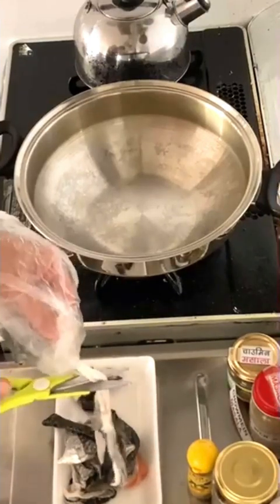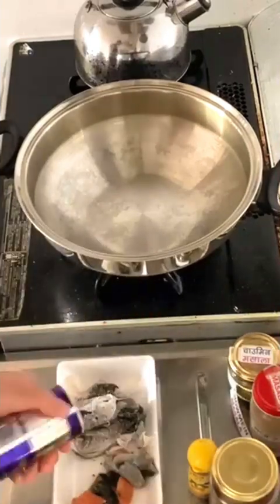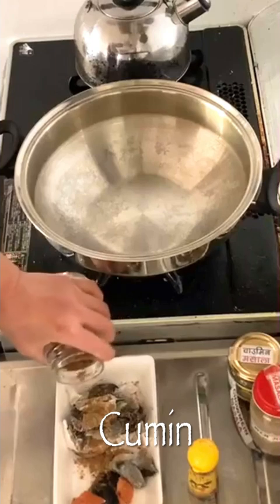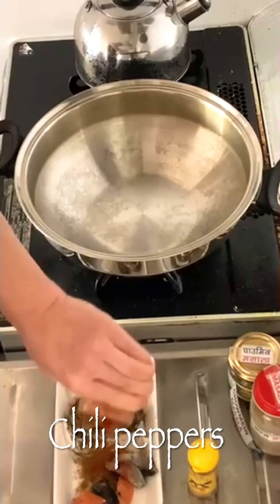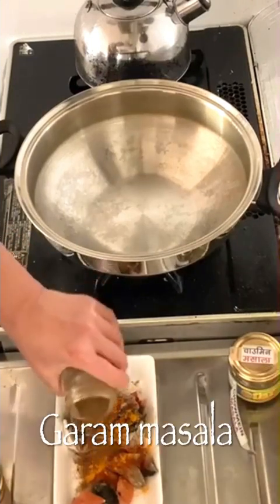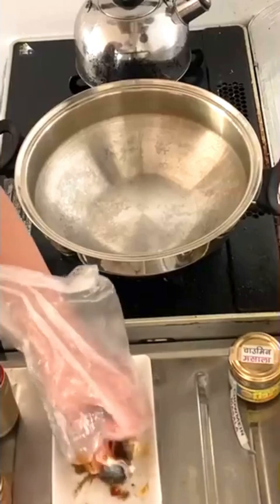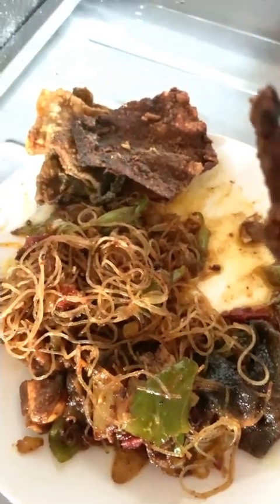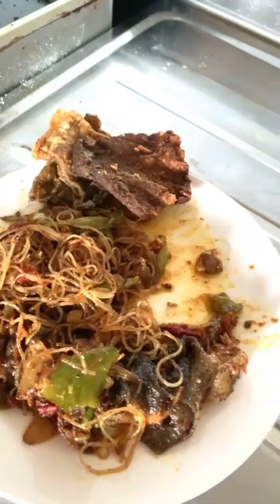Salmon Skin Chips & Fried Beehoon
I made tasty chips and beehoon with the salmon skins this time.

And also…